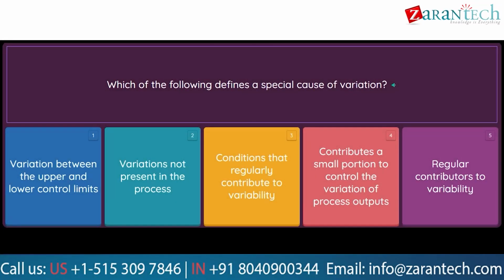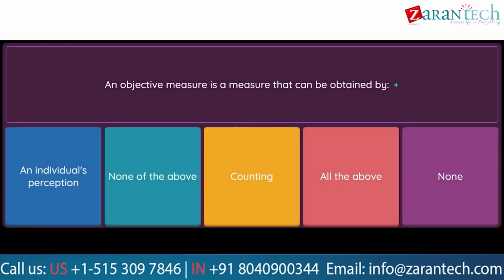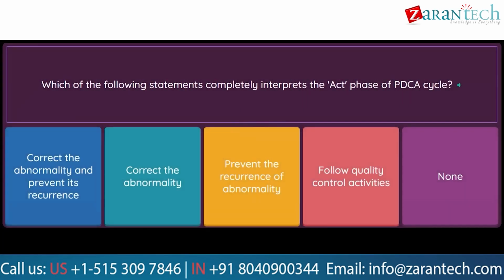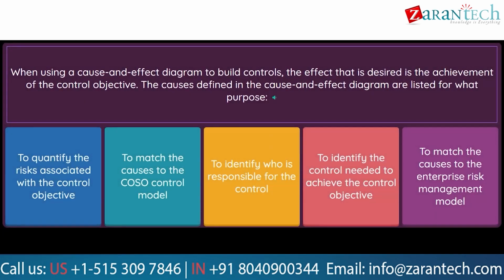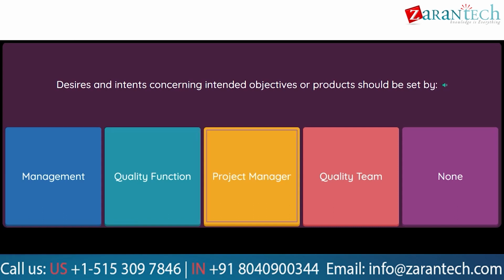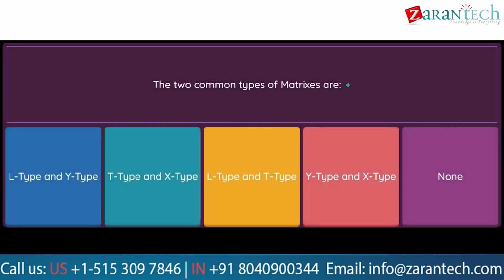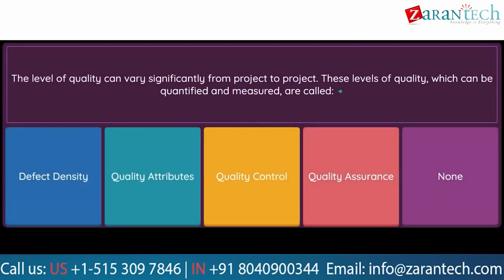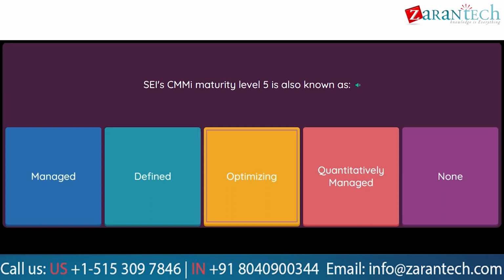Certified Software Quality Analyst CSQA (100 Questions) | ZaranTech DotCom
Certified Software Quality Analyst CSQA (100 Questions) - Certification Dump.